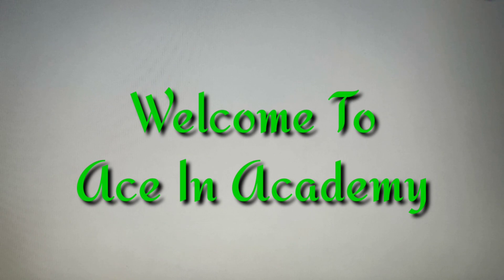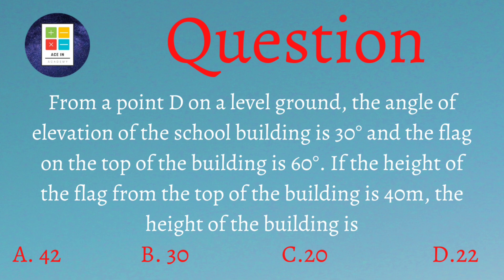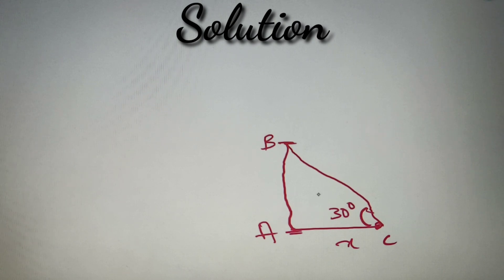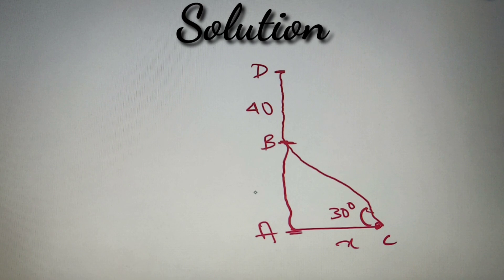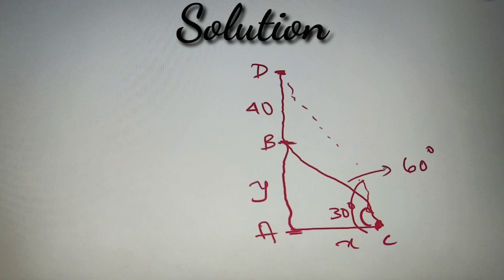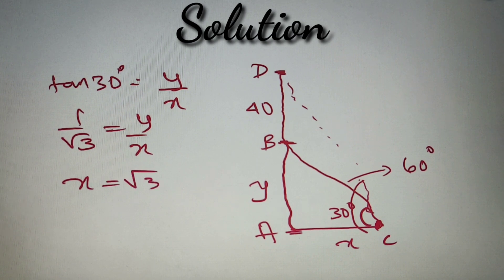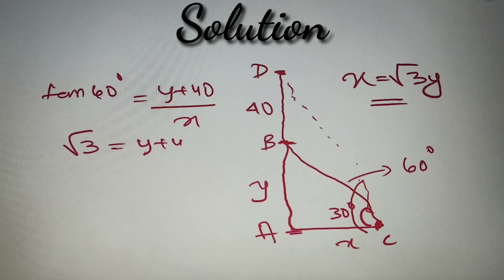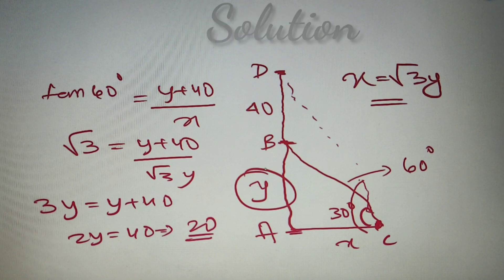Find the height of the building | Heights and distances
In this video, we will solve a problem that is based on the topic of heights and distances [ Trigonometry ]

Reference:  Heights and Distances Practice Problem

📌 Time Codes :

0:00 - Introduction
0:52 - Solution Begins
3:39 - Practice Question

📒Topics Discussed in the video:

📌 How to use the basic properties of algebra and indices

📒  Practice question at the end :

Two ships are sailing in the sea on the two sides of a lighthouse. The angle of elevation of the top of the lighthouse is observed from the ships are 30 and 45 respectively. If the lighthouse is 100m high, the distance between the two ships is